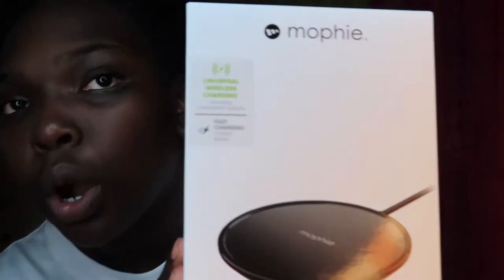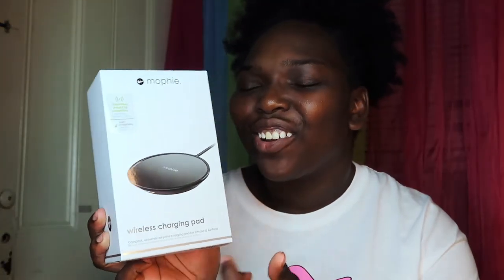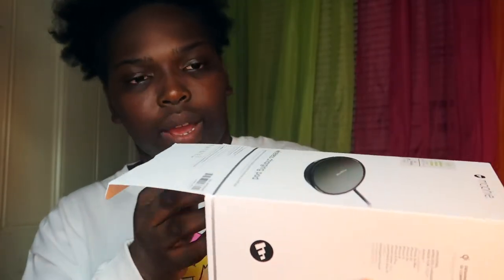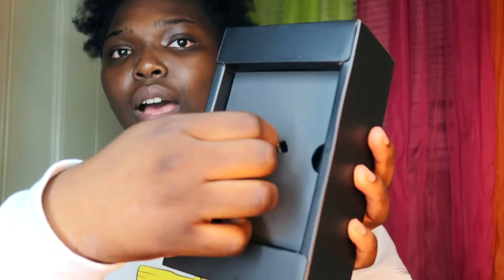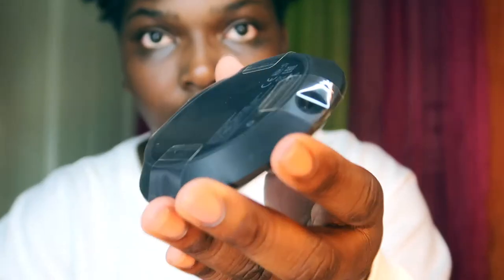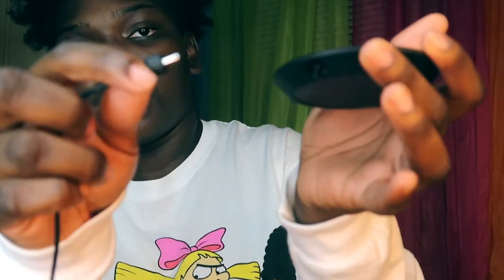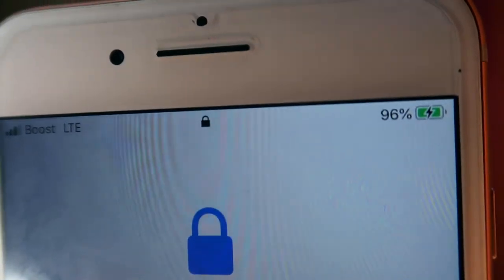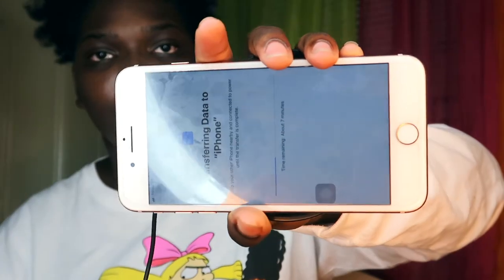UNBOXING Mophie WIRELESS CHARGING PAD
If you guys enjoyed this video make sure you guys SPAM THE COMMENT SECTION down below and BREAK THAT LIKE BUTTON!

Voisey: Shawnywiththet

AGE: 20 (when filmed)
ZODIAC: Pisces
CAMERA USED: Canon G7X Mark ii